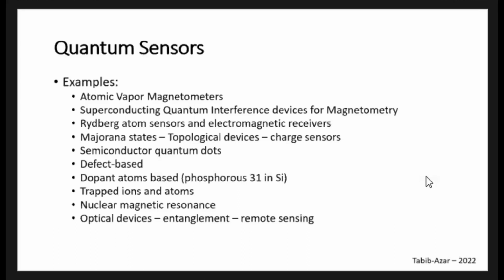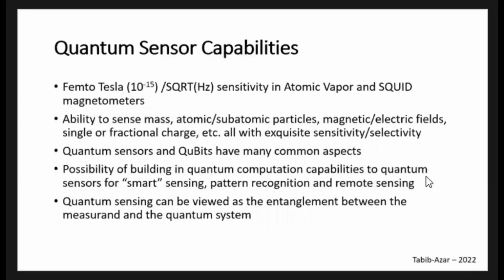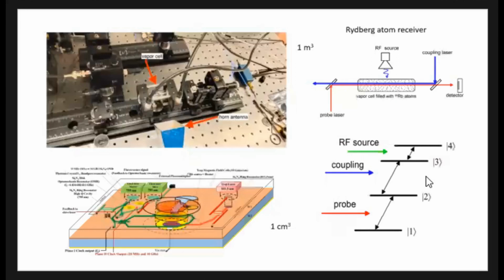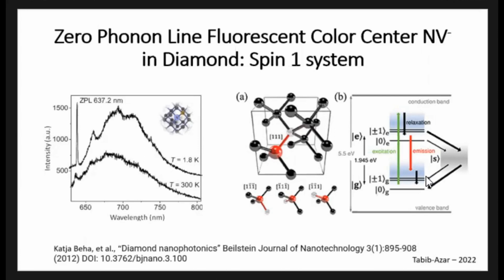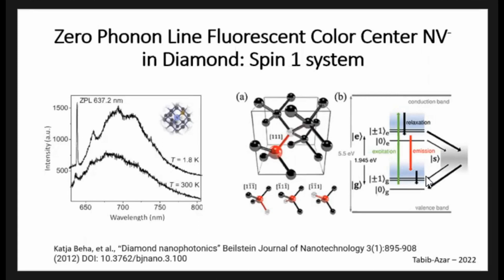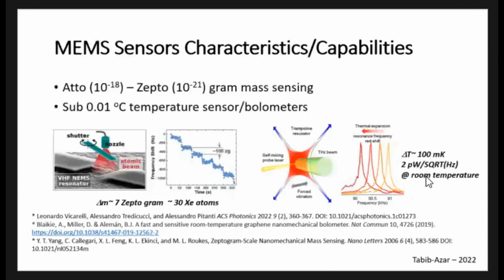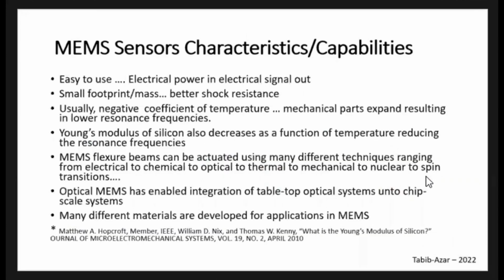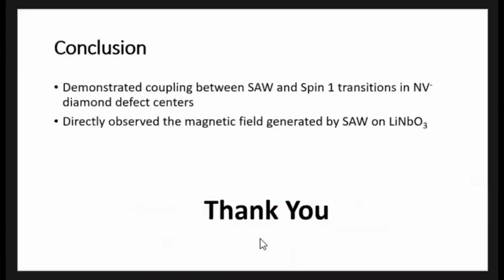SAW Coupled Diamond NV- Spin Oscillators and Quantum Sensors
Title: SAW Coupled Diamond NV- Spin Oscillators and Quantum Sensors
Author: Massood Tabib-Azar

Abstract: Negatively charged nitrogen-vacancy defects (NV-) in diamond offer a unique spin 1 system with weak temperature dependent emission spectra. The circular polarization of phonons of the surface acoustic waves (SAW) on LiNbO3 have been shown to magnetize nickel. The main objective of this work is to develop feedback mechanisms to couple SAW and the spin transitions in the NV- ground state to realize a stable oscillator clocks, magnetometers, electrometers, and Qubits. Using diamond with NV- centers deposited on a 433.6225 MHz SAW filter, we show that NV- states affect the SAW propagation properties and SAW affects the NV- spin states.